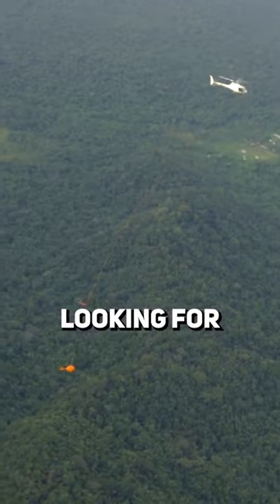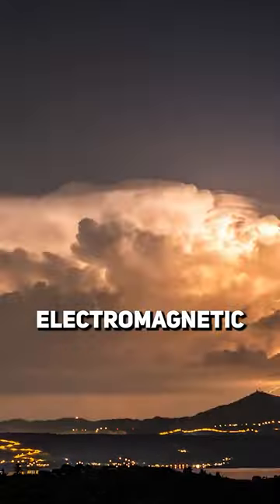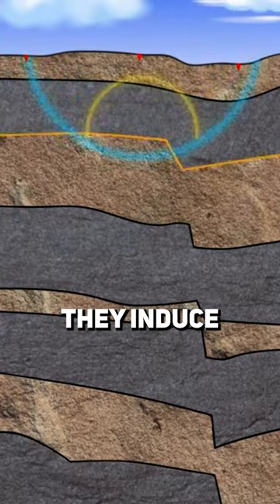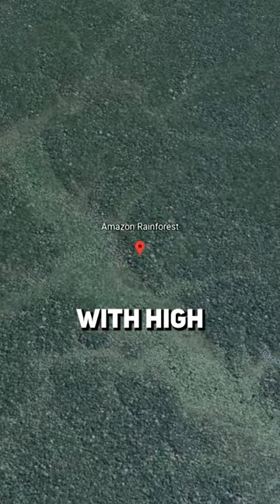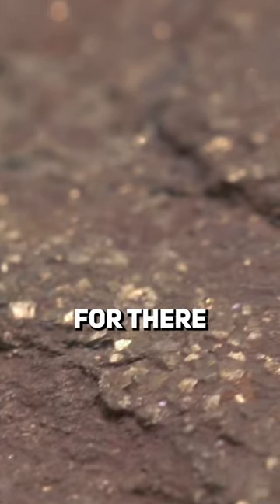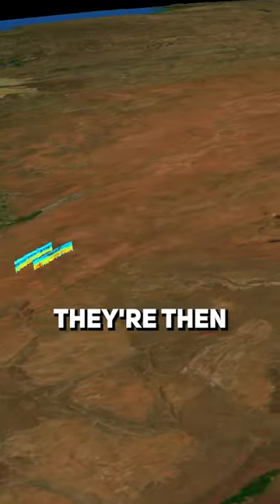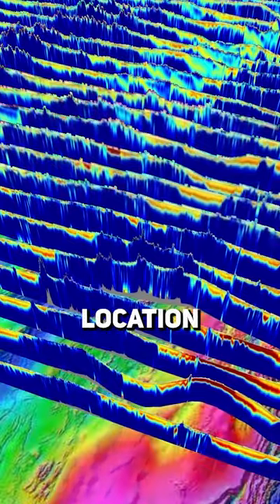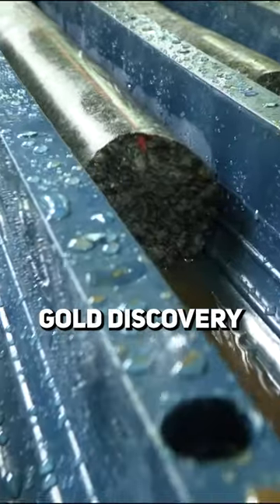How a Flying Goldfish finds Gold!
How airborne geophysics is used to search for gold.